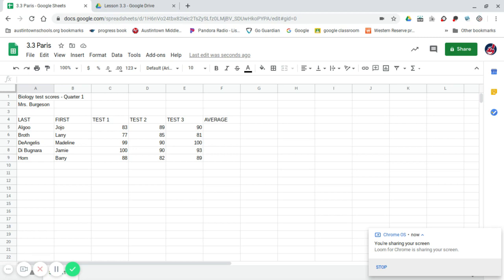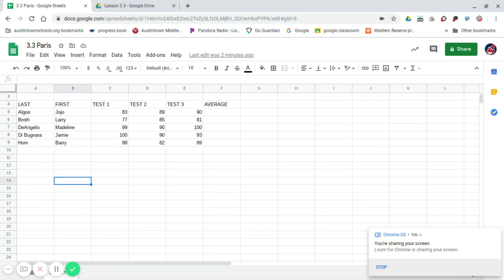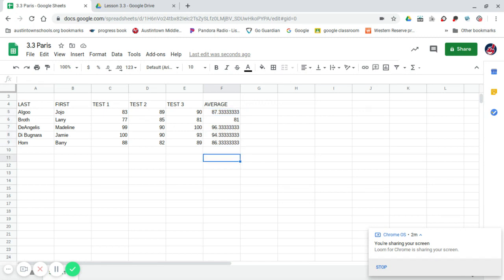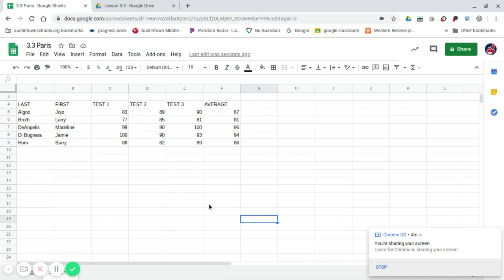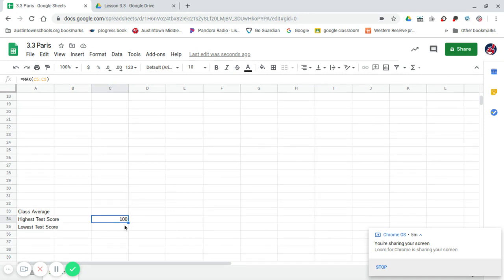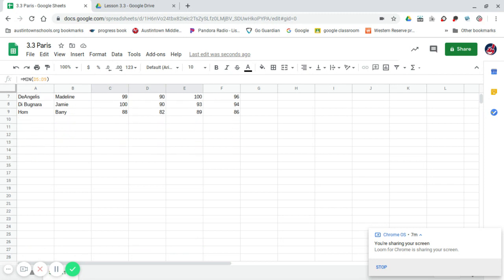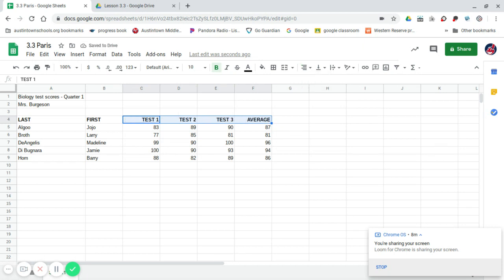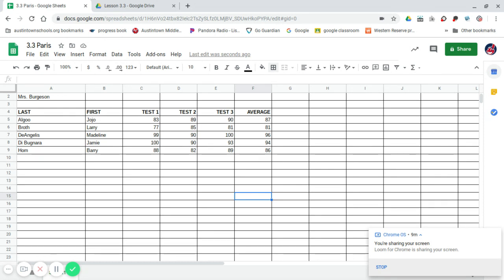Unit 3 Lesson 3